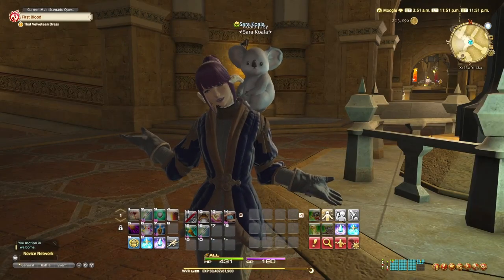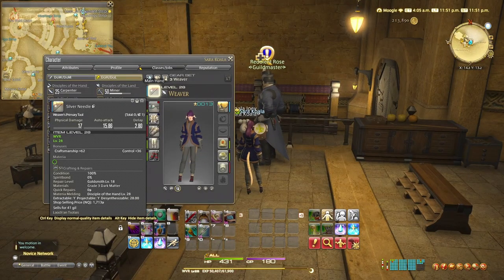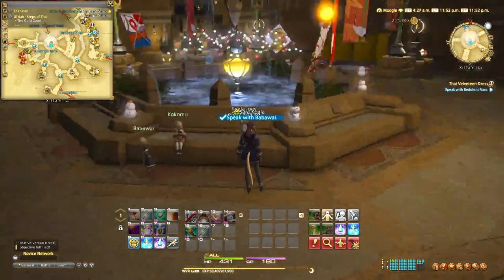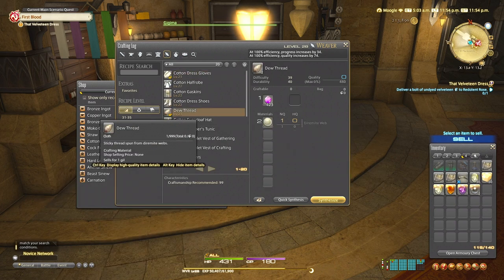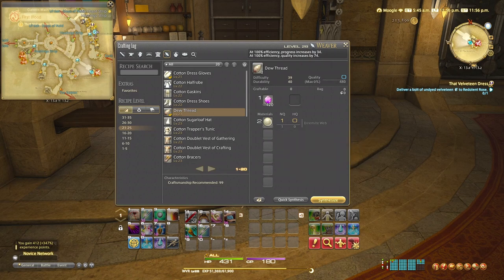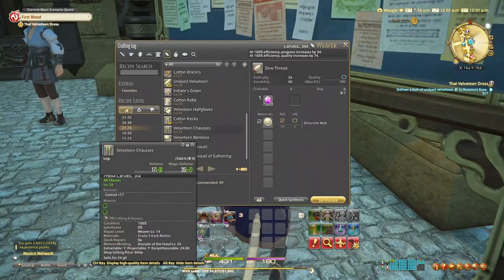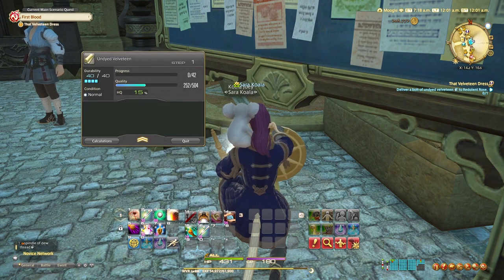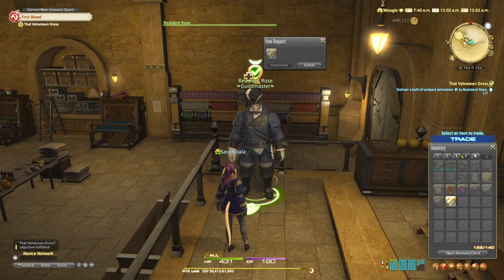QQ - FFXIV - Weaver Level 25 - That Velveteen Dress